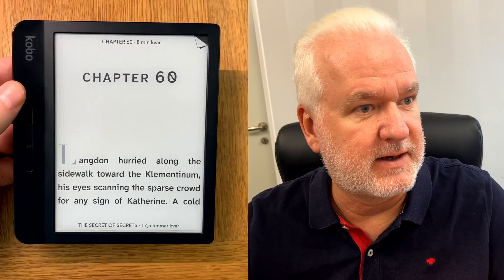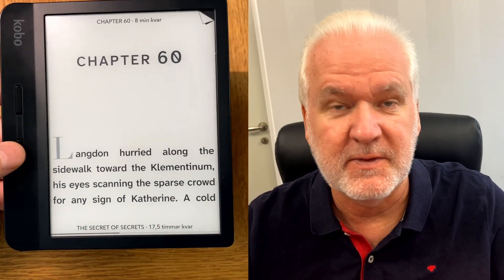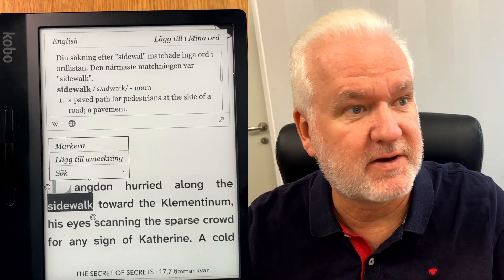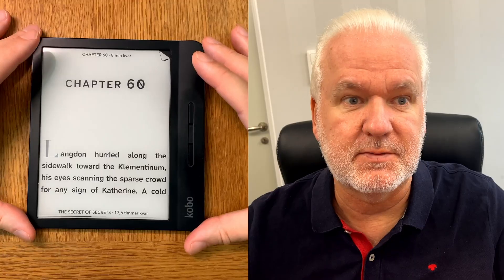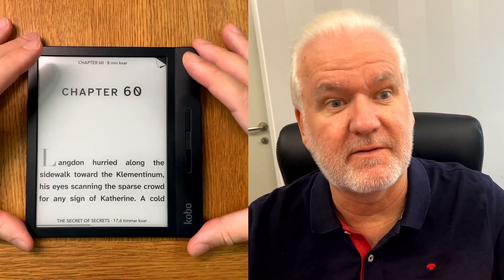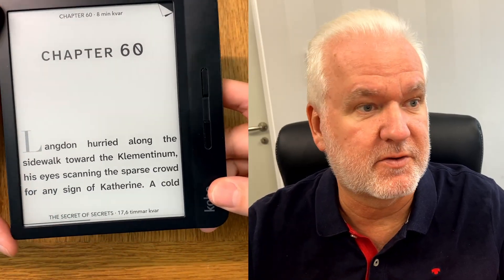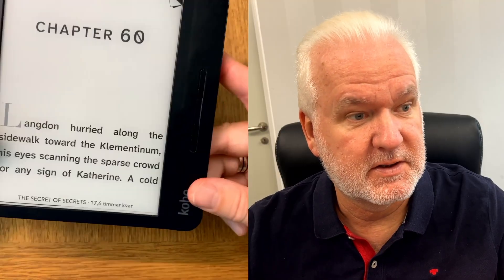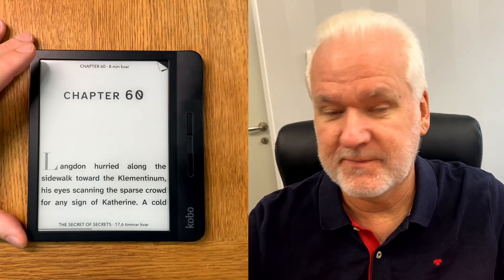On Kobo e-Reader: Do you need KOReader or is Kobo original UI enough?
I am a heavy user of KOReader, I have installed it on all my e-Readers that can run KOReader. On my Kindle’s, Kobo e-Readers and also on all my Android based e-Readers. Even on my Android tablets. But when it comes to Kobo e-Readers like the Kobo Libra or Kobo Clara, do you really need KOReader or isn’t the original Kobo UI enough?